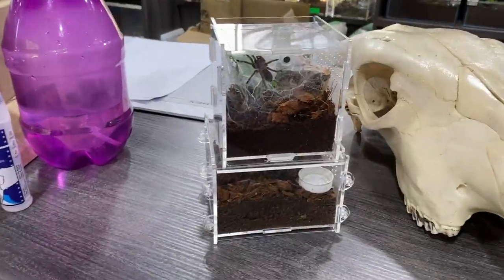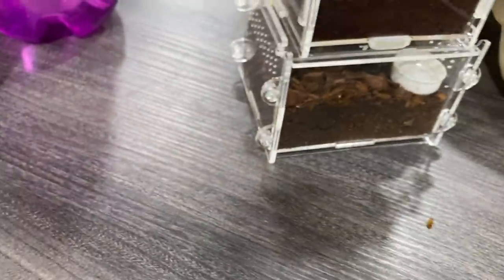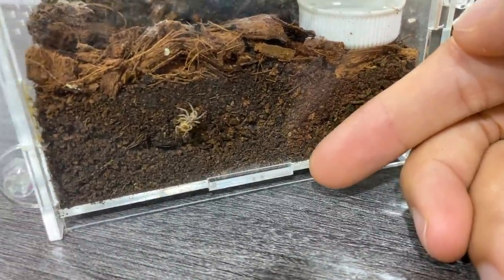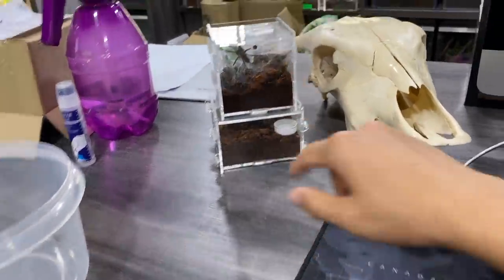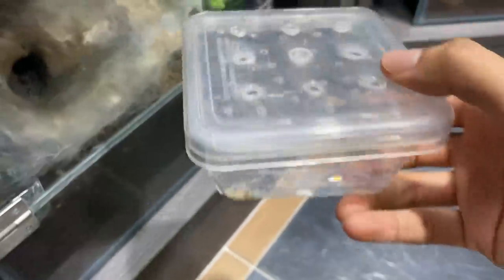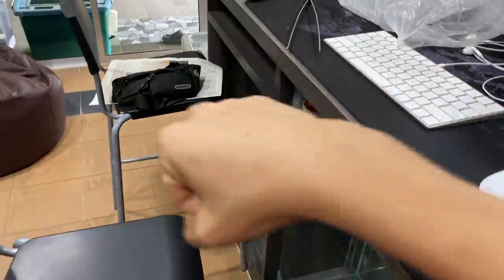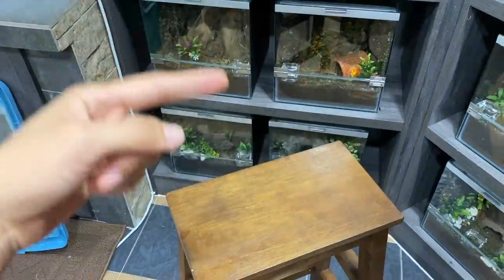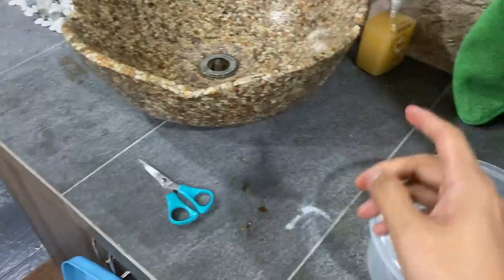Today is this little SPIDER's LUCKY DAY !!! ~ One juicy Cockroach COMING RIGHT UP !!!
2nd channel :
~ Beyond the Lair

As I was doing some editing on my computer, I noticed a small movement on my Cyriocosmus elegans' enclosure. Turns out it was a little Jumping Spider. So being me.. I decided to grab a Turkistan Roach to see if it'll eat on camera :D